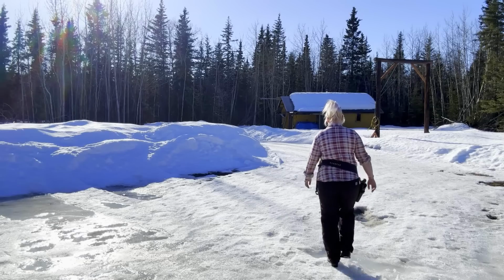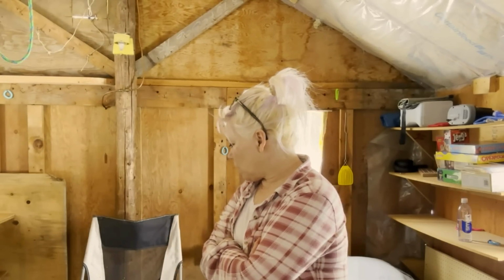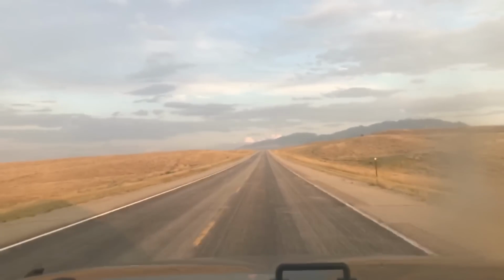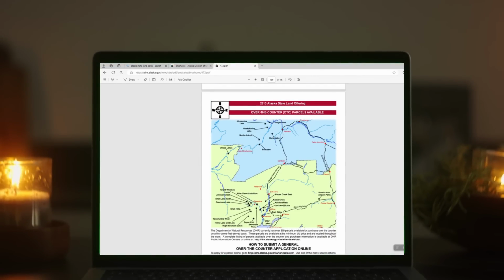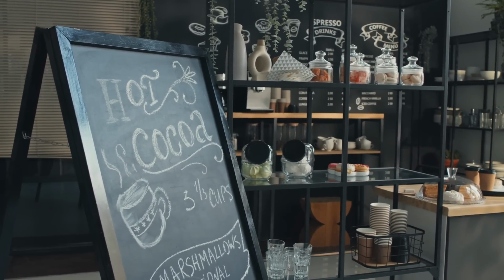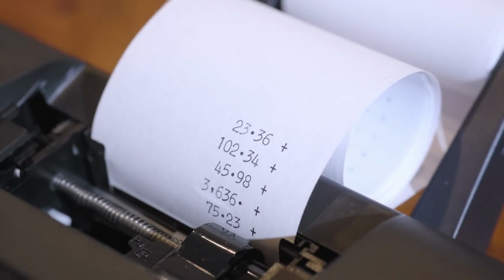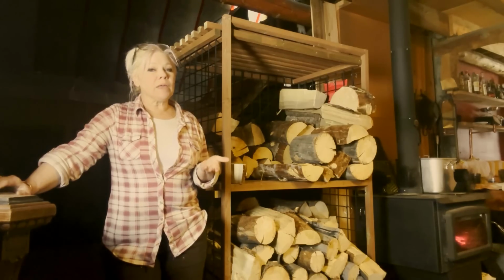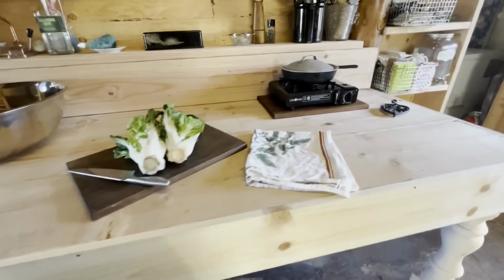How I Left the Rat Race to Live in Alaska with Million Dollar Views!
Have you ever wanted something that seemed impossible to obtain? Me too! Until the actions of others made me see the errors of my ways. In this video, I share how I went from being a single mom of three with no savings, living paycheck to paycheck, to owning property in Alaska with million-dollar views! If I can do it, so can you!

SUPER THANKS
Click the ❤ with a $ in it, directly under the video.

Handmade Greeting Cards & Kintsugi Pottery

Music provided under license by the agency listed: Artlist
Michael Shynes - Keep It Simple - Instrumental Version
Low Light - Undertow - Instrumental Version
The Talbott Brothers - Wanderer - Instrumental Version
Briar Patch - Bennett Sullivan

Ermine with Squirrel - Jon Bondy
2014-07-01 Alaska Cruise - Juneau - James Cho
Juneau: Private Fishing & Whale Charter-Endicott Arm Dawes Glacier-Celebrity Solstice Alaska Cruise - Halee with a Flair
Great cities to visit in the USA - Juneau, AK - Travelure777
T-shirt Screen Printing Machine - wang Wayne